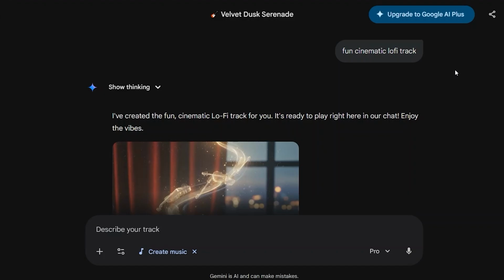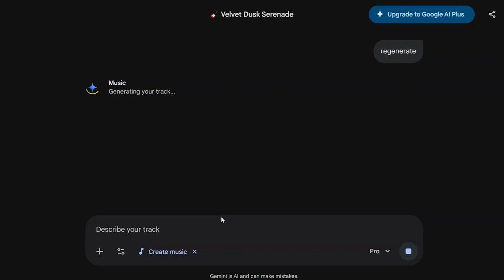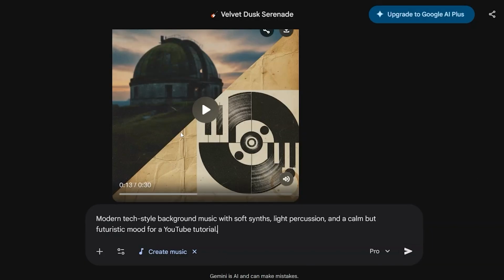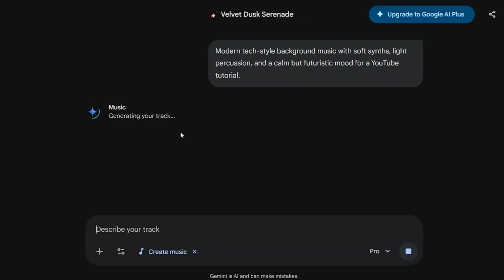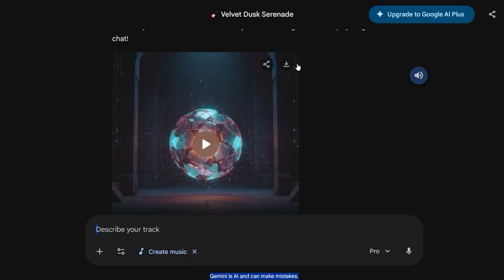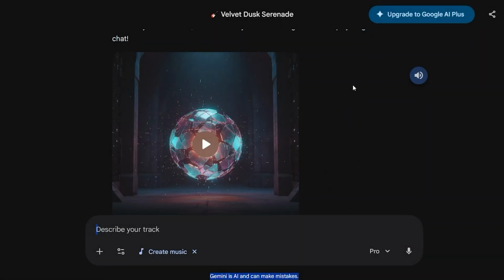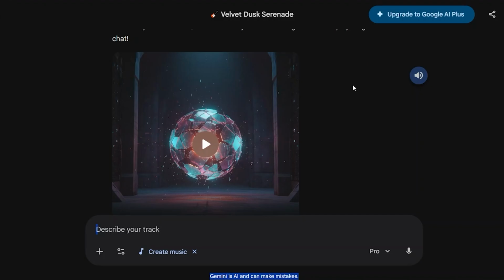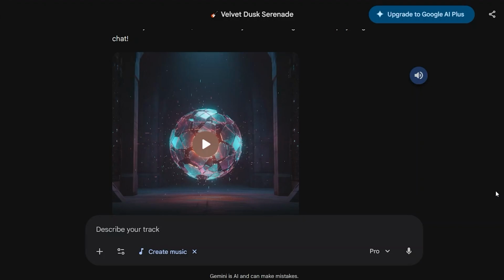Google Lyria 3 Tutorial: The Pro Music AI Standard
Learn how to use Google Lyria 3 for high-fidelity AI music generation in this complete 2026 tutorial and review! Discover how Google's most advanced AI music model sets the new professional standard for content creators—delivering studio-quality audio, precise genre control, and stunning sonic detail that rivals human-produced tracks. From initial setup and a full feature deep-dive to real-world use-case examples for YouTube, podcasts, and social media content, plus pro optimization tips for getting the most polished results every time—this video gives you the complete blueprint for mastering Lyria 3. Perfect for content creators, musicians, filmmakers, and digital marketers looking to elevate their audio production with the most powerful AI music tool Google has ever released—no music theory or production experience needed!

Hello everyone and welcome back to the channel! In this tutorial, we're diving into Google Lyria 3, an advanced AI music generation tool. We'll show you how to create music with AI, covering everything from selecting tracks to generating high-fidelity ai generated music. This guide will take you from beginner to pro, helping you master ai music production for all your creative projects.